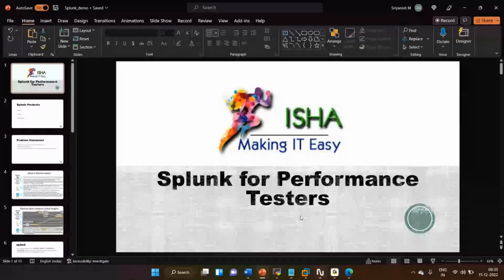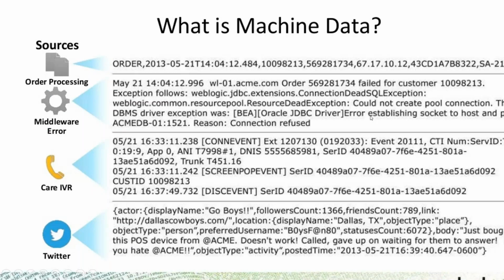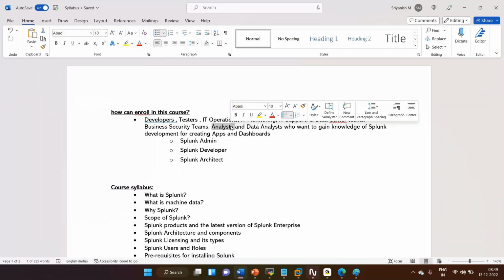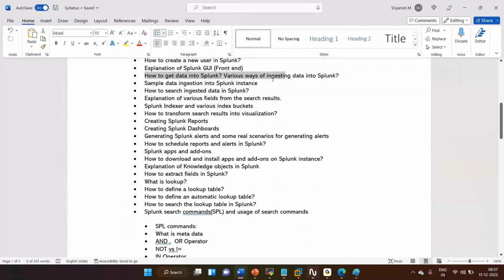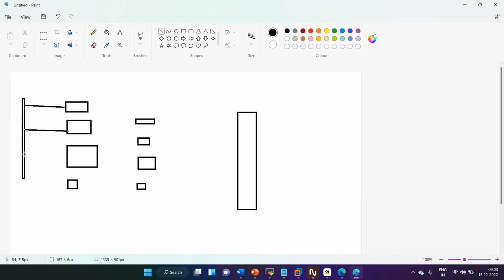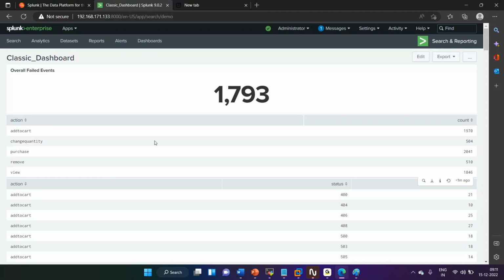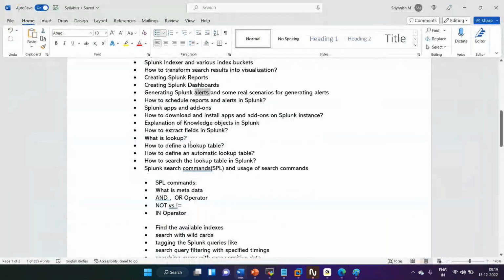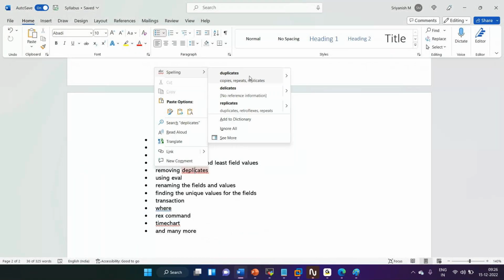Splunk For Performance Tester Demo on 15th Dec 2022.Call /WhatsApp us on +91-8019952427 to enroll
2) Cloud Performance Engineering in DevOps - Core to Master Level

9) SAPGUI protocol - Performance Testing for SAP applications Using LoadRunner

19)Automated Performance : End user experience , Monitoring and Jenkins Pipeline execution – Crash Course

28)Winning New Performance Testing Clients and Presenting Performance Test Proposals

29)Crash Course On Performance Monitoring – End User Experience of Web and Mobile Apps